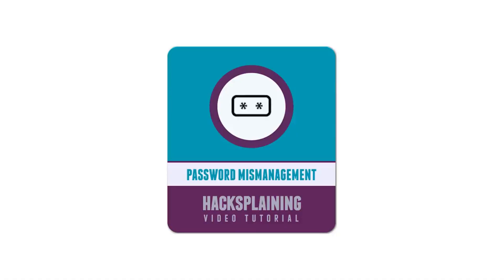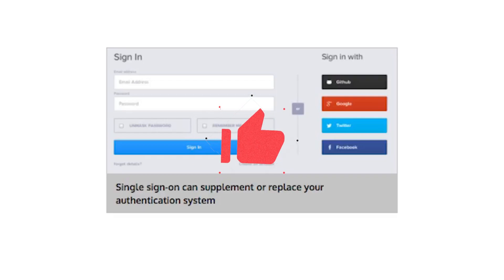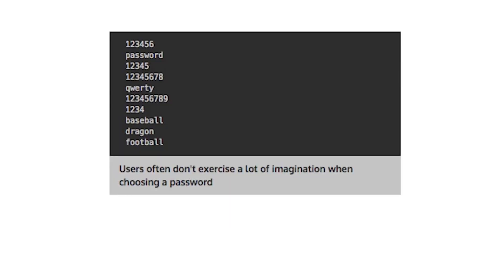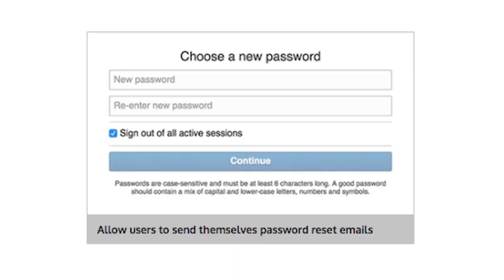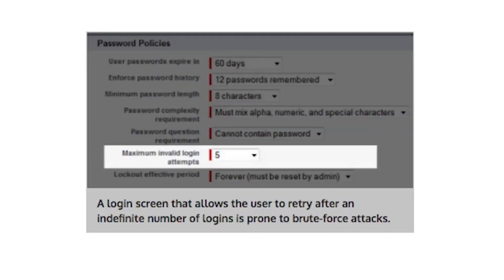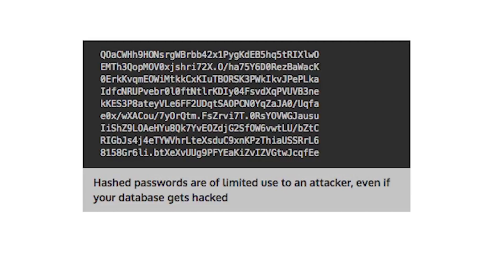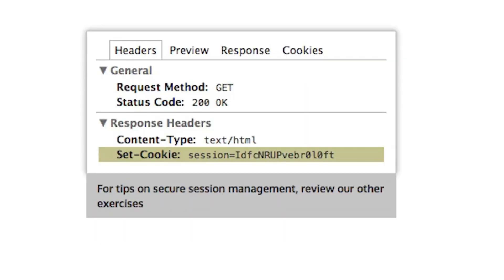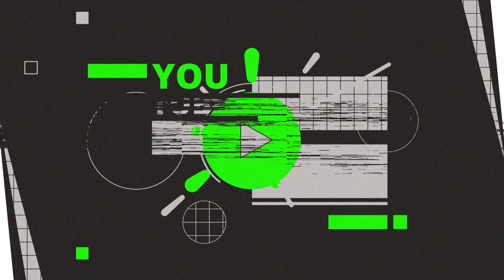Password Management | Hacksplaining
In this video, I'm going to teach you how to hack into any website with just a few simple steps. I'm going to be explaining how to use simple passwords and how to hack into any website with just a few simple steps.

If you're looking for a way to hack into any website, then this video is perfect for you! By the end of this video, you'll be able to hack into any website with ease, no matter how secure the password protection might be! So if you're looking for a way to hack into any website, then watch this video and learn how to password manage!